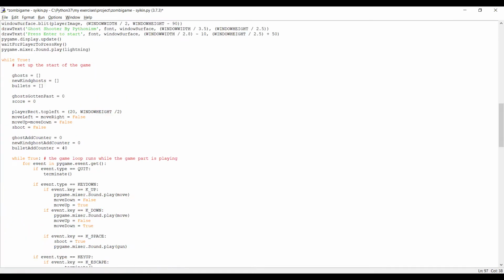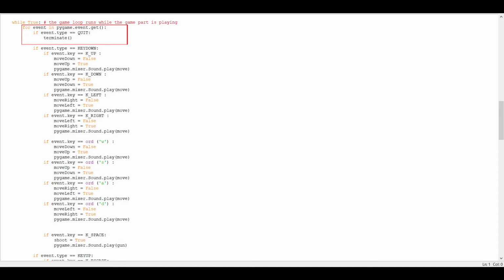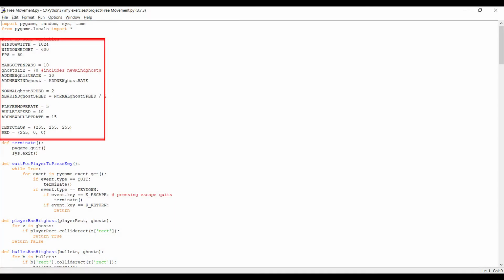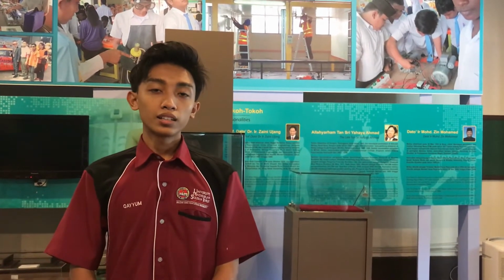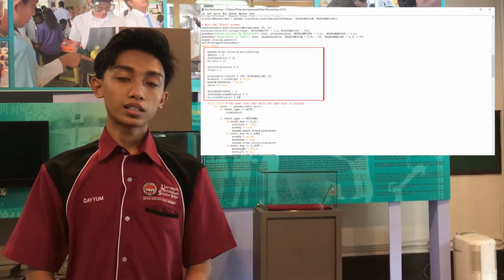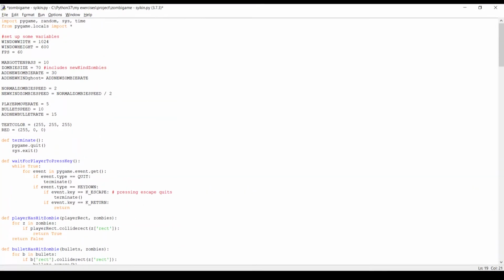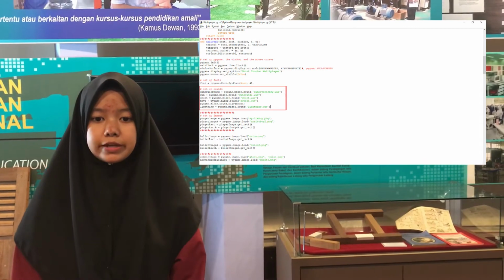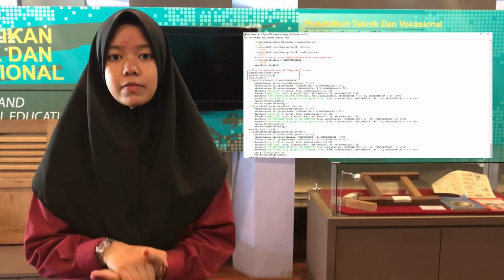Games Programming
Ghost Shooter